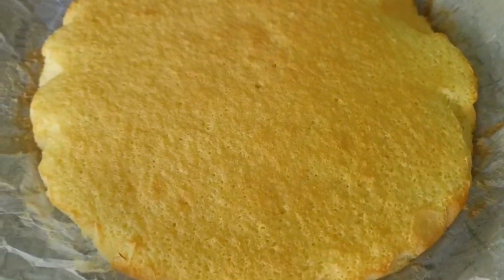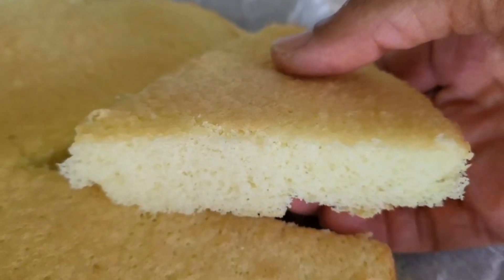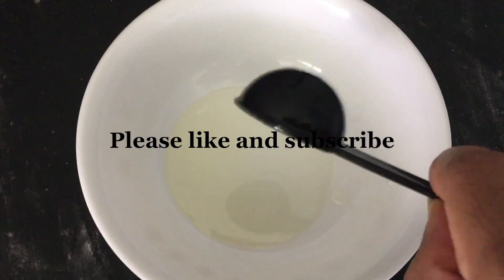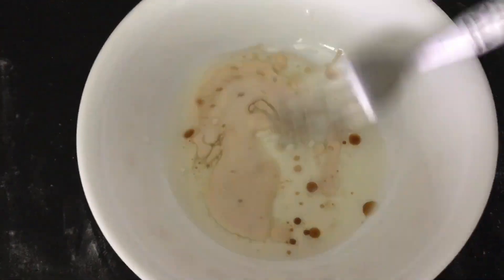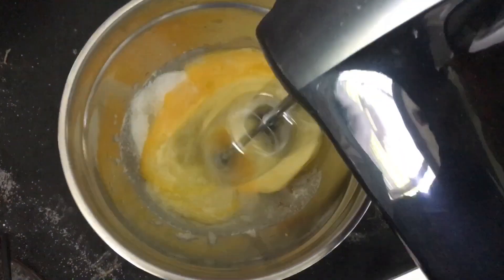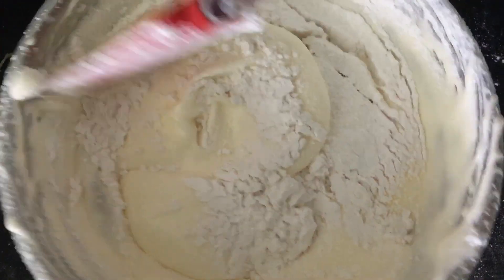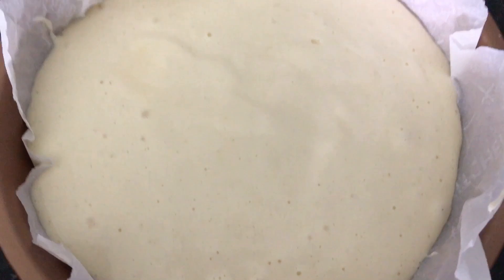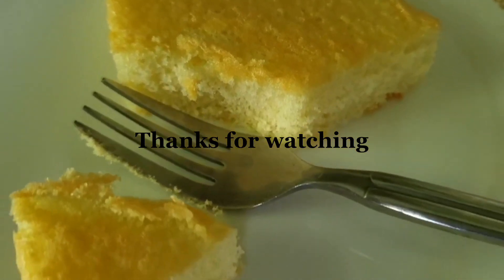Genoise Sponge Cake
A basic fluffy cake perfect for layer cakes.

If you use this recipe to make a layer cake, generously brush each layer with simple syrup.

A whipped cream frosting will work best as the whipped cream will soften the layers.